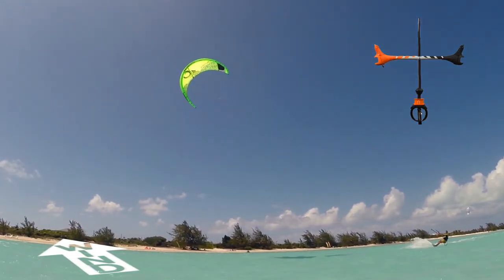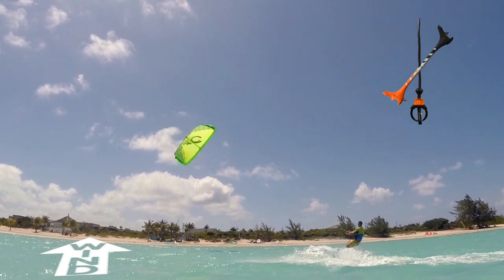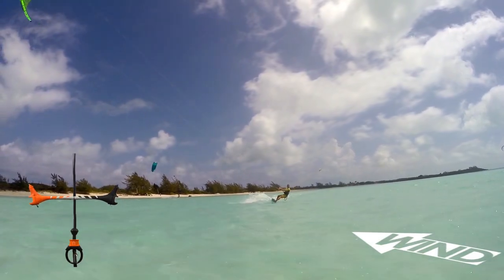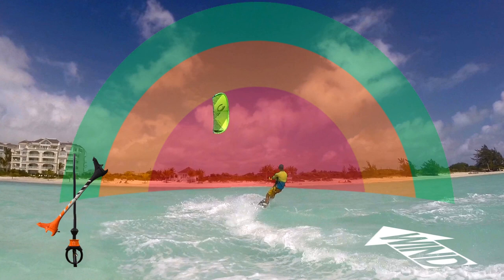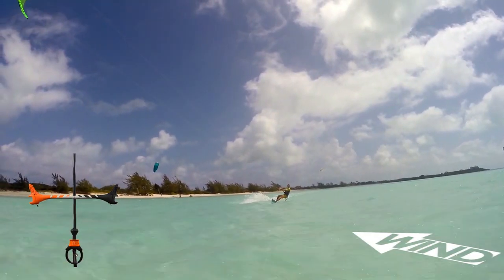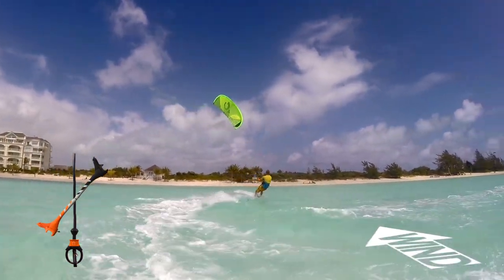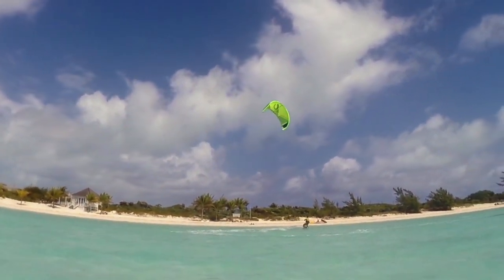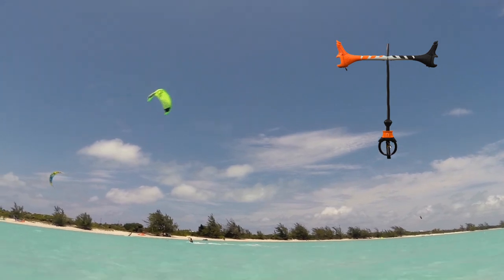Down Loop Transition - Kite Surf Co Tutorial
This kiteboarding tutorial explains the down-loop transition technique. It looks at kite control and board position in detail.